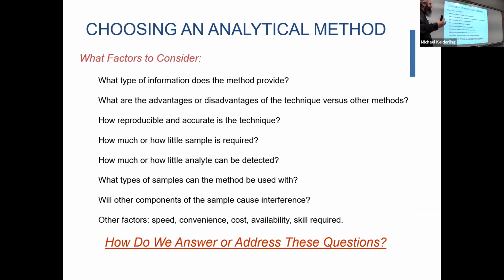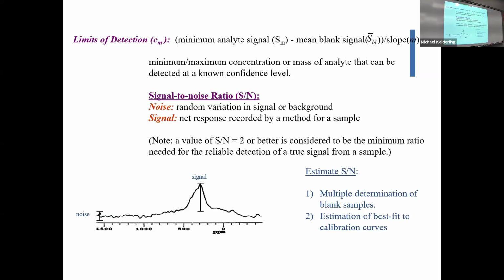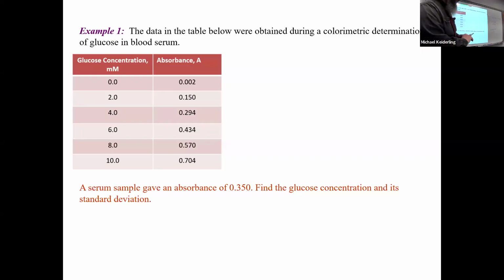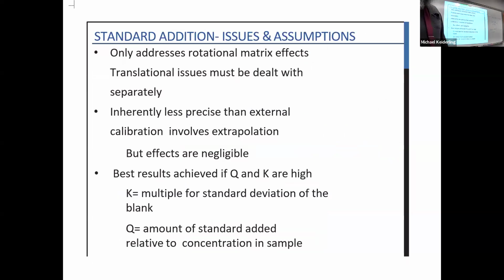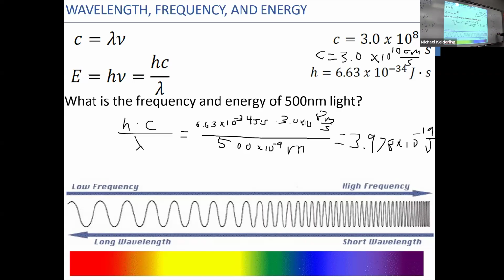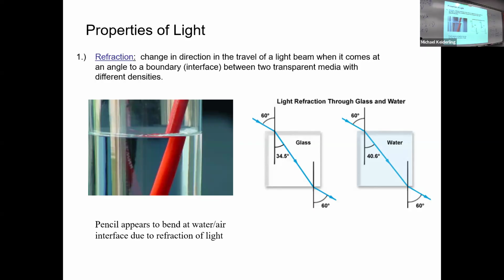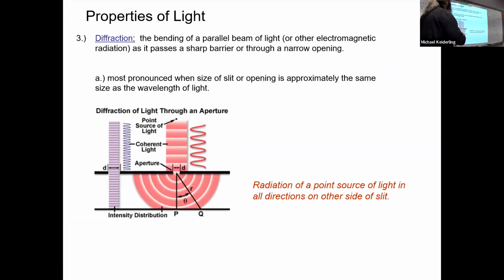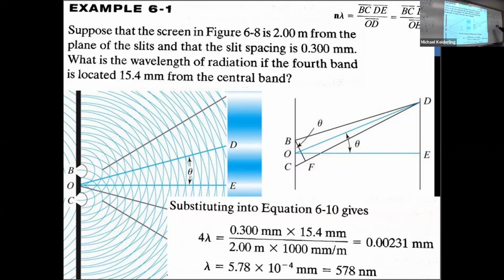CHEM430SP26 Lecture W1R Ch 1 Pt 2 Ch 6 Pt 1